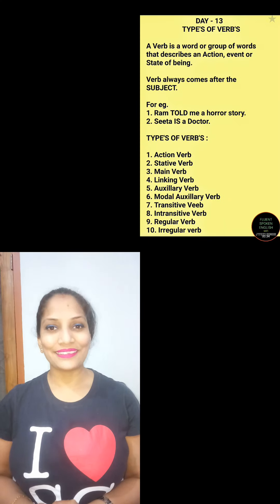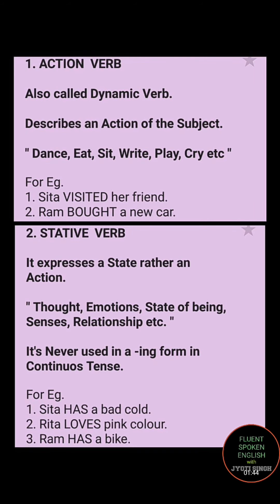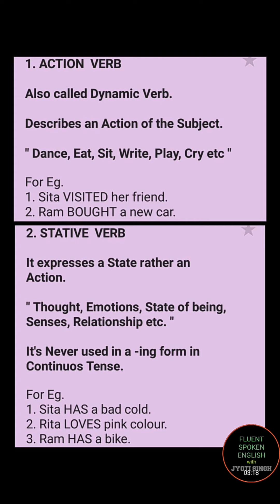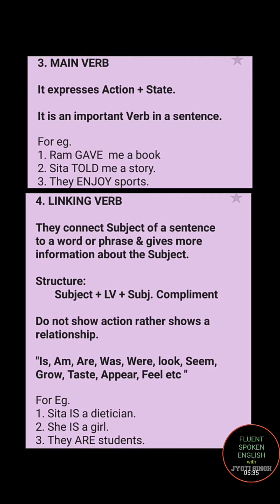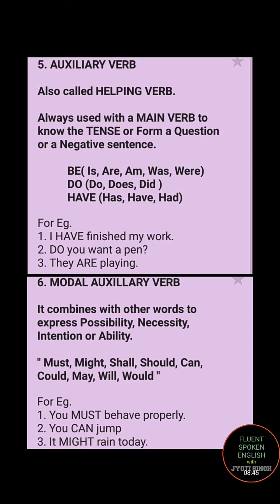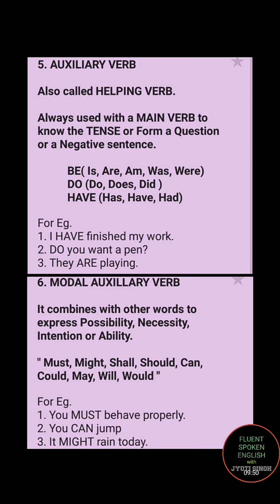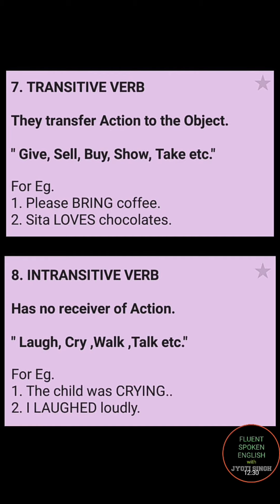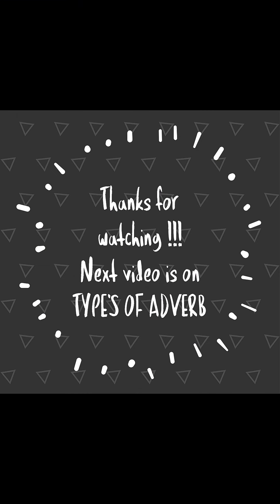Day 13 - TYPE'S OF VERB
It's ONE STOP SOLUTION for all your worries relates to SPOKEN ENGLISH & How to score PASSING MARK'S in all Banking Exams ( IBPS/SBI/RBI/BANK CLERK/BANK PO/ CIVIL SERVICES), Railway Exams (RRB /RRB NTPC) ,SSC Exams & CIVIL SERVICES.

WHAT DO WE OFFER TO OUR VIEWERS?

1. All about ENGLISH GRAMMAR.
2. TIPS & TRICKS to become a FLUENT ENGLISH SPEAKER.
3. NOTIFICATION'S for all upcoming Government Exams
4. PREPERATION STRATEGY for cracking various Exams.
5. Daily THE HINDU EDITORIAL VOCABULARY.
6. Knowledge of ROOT WORDS to learn Vocabulary easily.

Jyoti Singh Rai